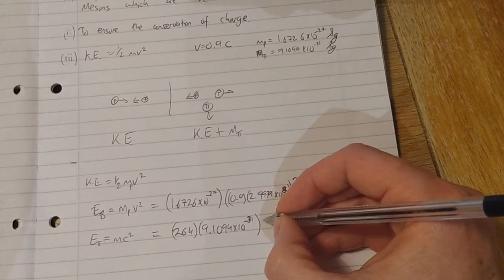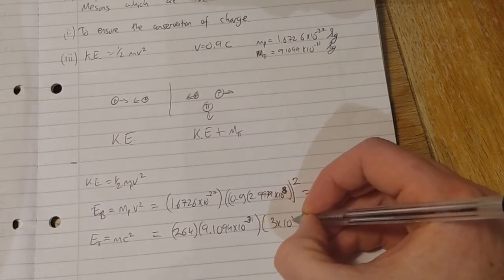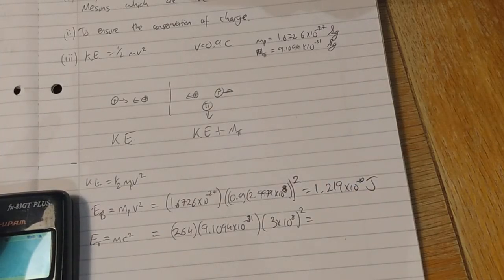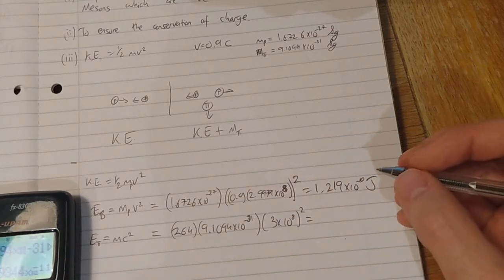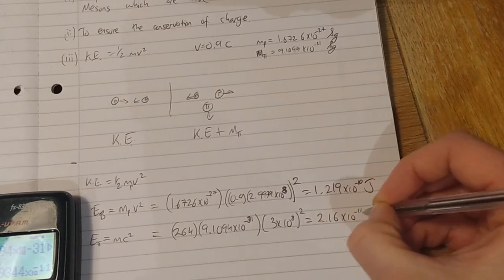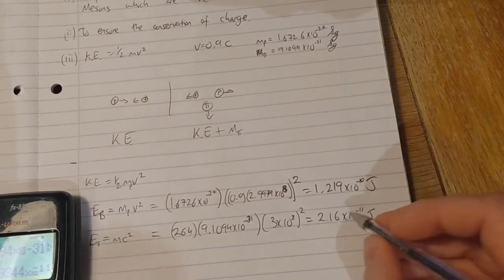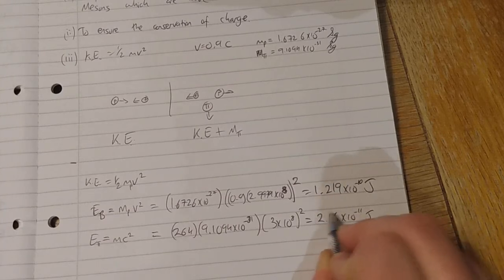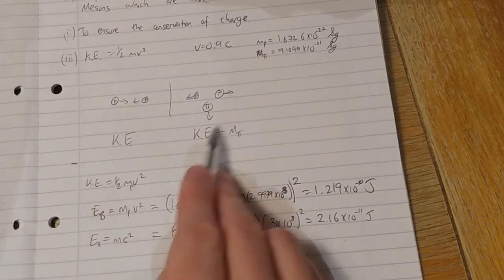2019 HL Physics Q12 (d) - Part 1